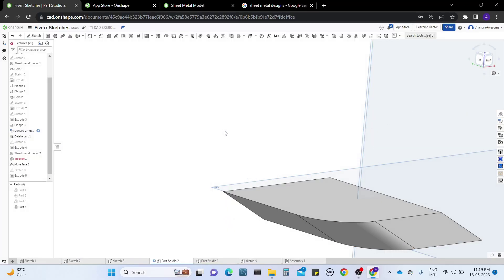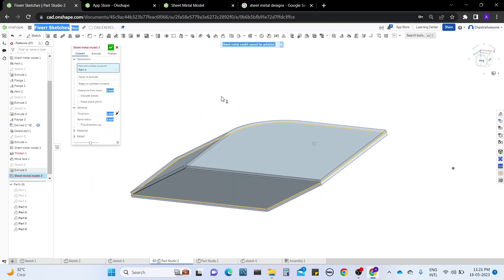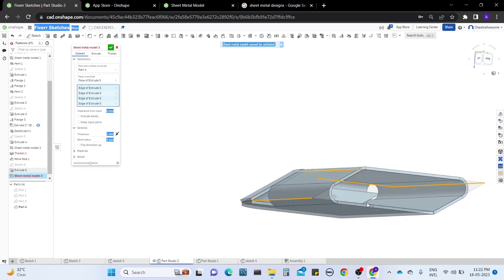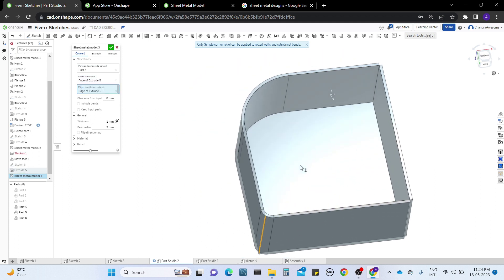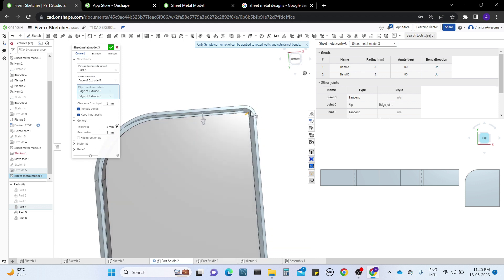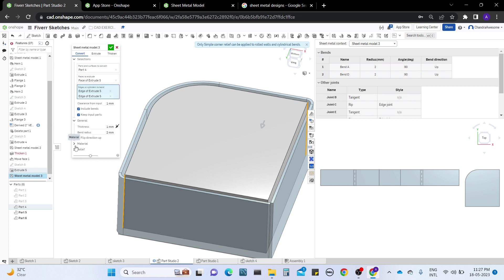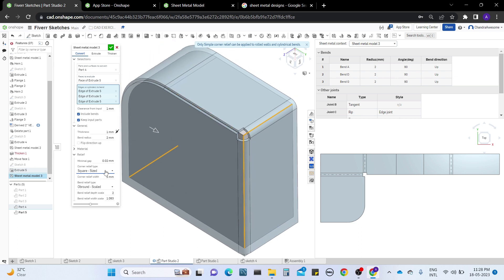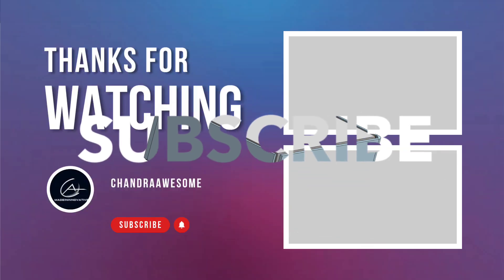Convert Solid Body into Sheet Metal in Onshape CAD Software.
In this video you will learn about how to convert the solid body into a sheet metal in onshape cad software . It is a tutorial of Sheet Metal Model Tool in Onshape CAD.
Watch the video completely to understand the use of this tool.

PayTm : ajaypatym@paytm